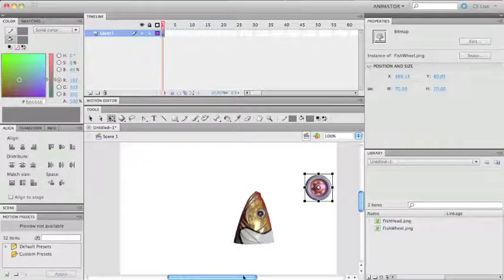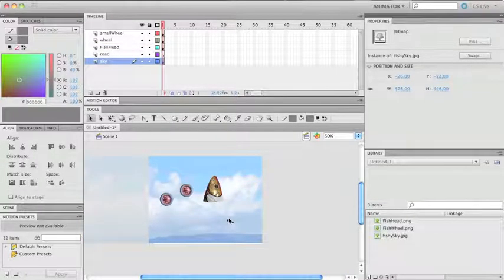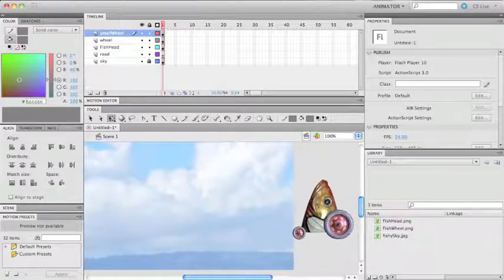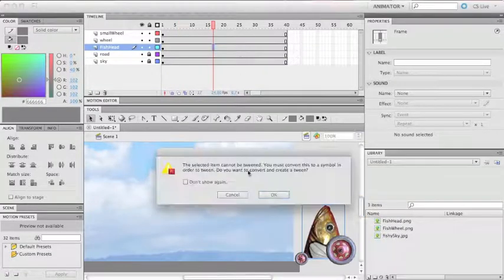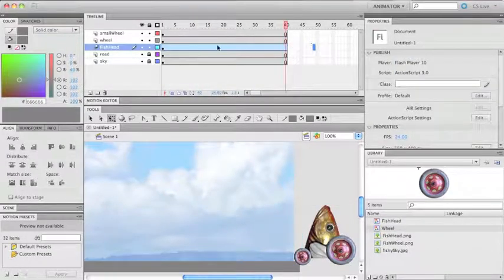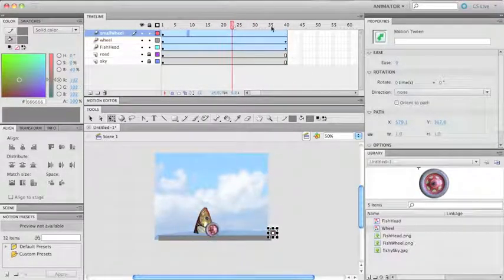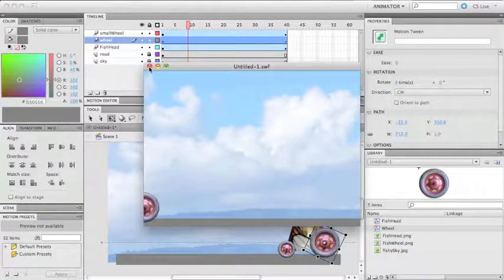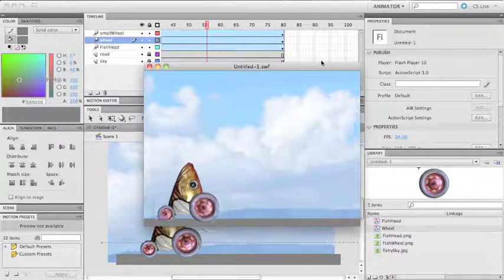Flash CS5: Simple Car Animation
This is a simple animation of a vehicle rolling across the screen with the wheels turning. Everything is controlled on a single timeline with out the use of movie clips that can be confusing to a beginner.

And the song I am singing at the beginning of the video is the Fish Head Song.